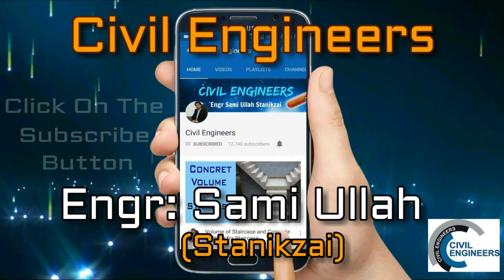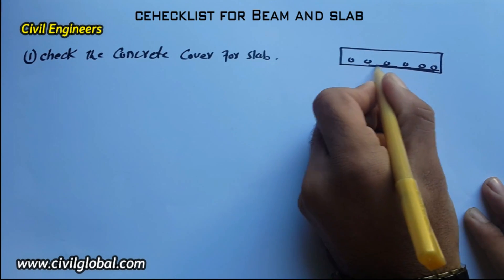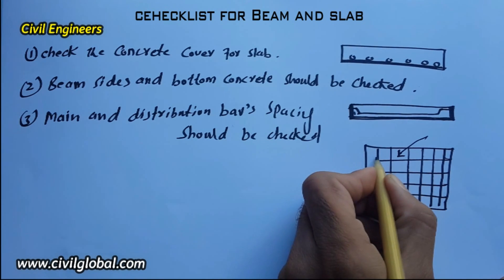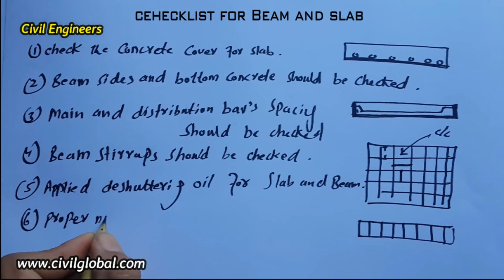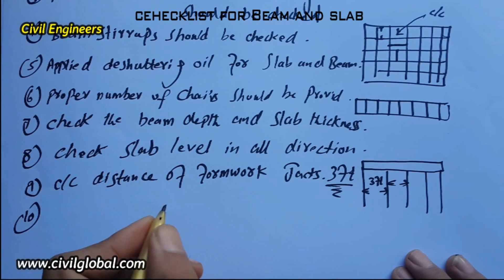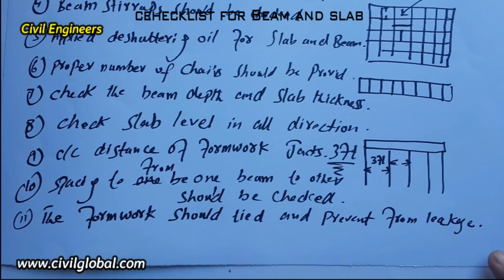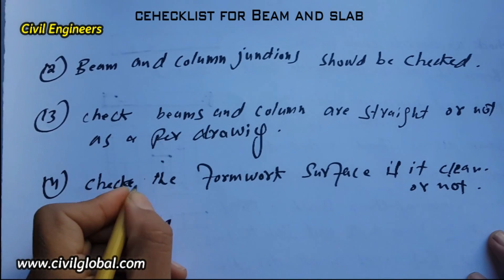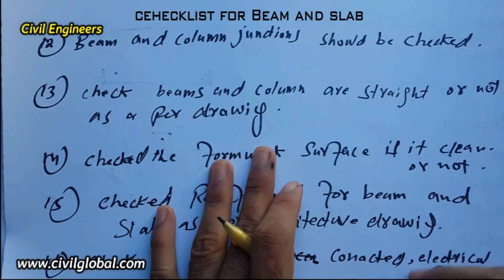checklist for beam and slab before staring concrete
in this Video Lecture you are able to Learn checklist for beam slab and column before staring concrete.

You Can Watch in this channel:
DAE Civil